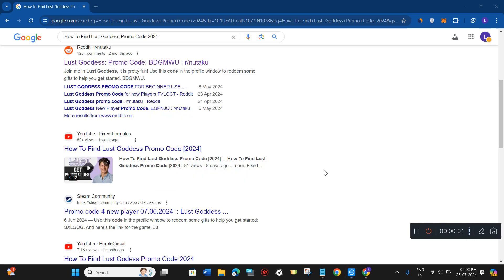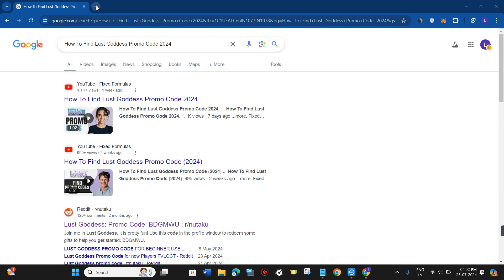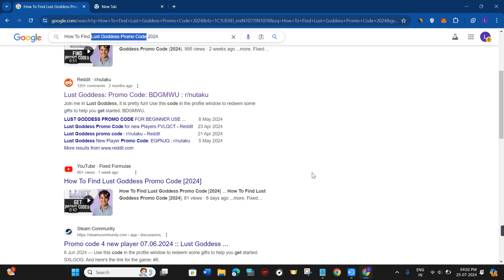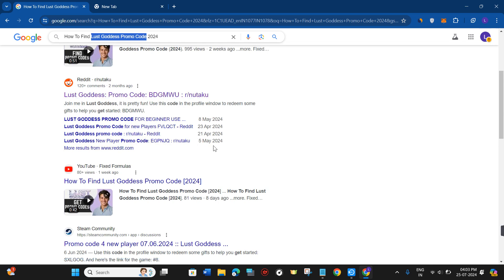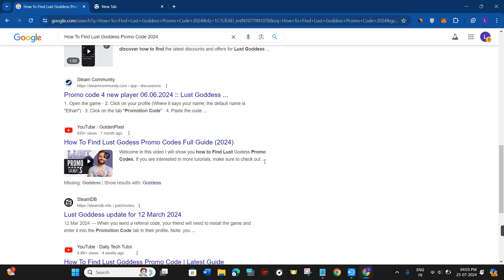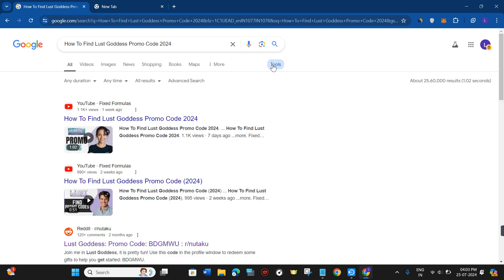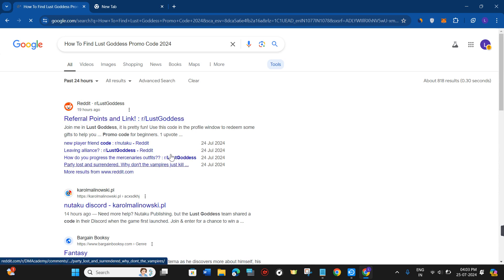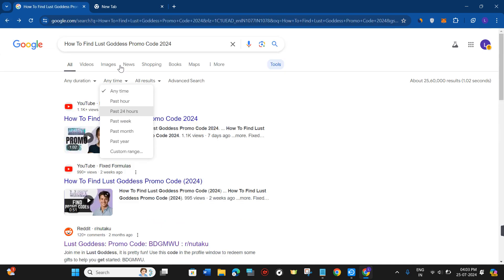How To Find Lust Goddess Promo Code 2024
Welcome to Kwik Tuts! In this tutorial video, I will show you How To Find Lust Goddess Promo Code 2024